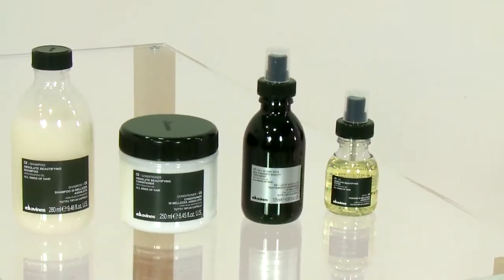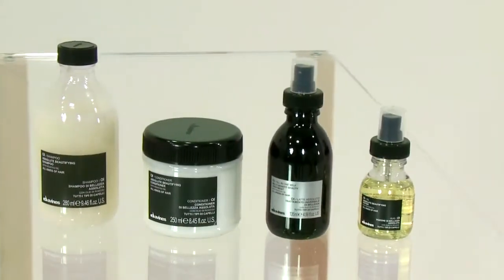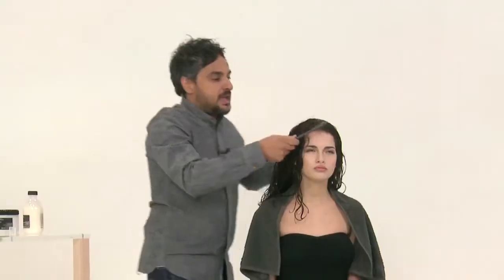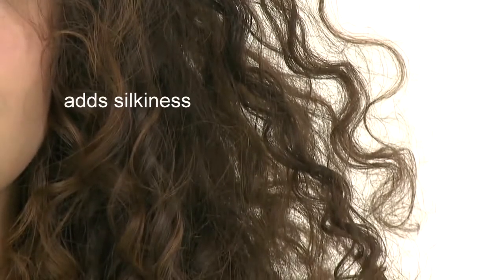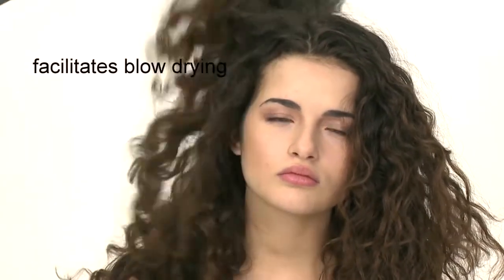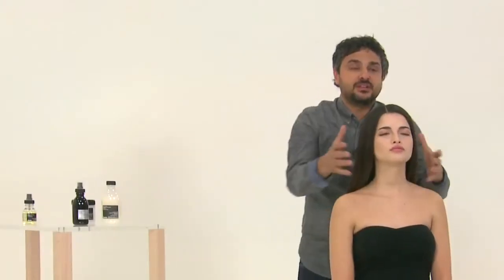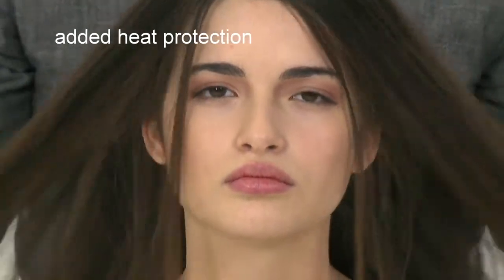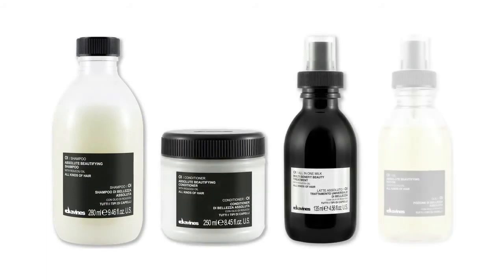Davines // OI ALL IN ONE MILK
Learn how to use Davines OI ALL IN ONE MILK following the advice of Angelo Seminara.

For hydrating and shine-enhancing, for any hair type. Lightweight OI ALL IN ONE MILK softens, detangles, controls frizz and protects from frizz.

Bring your hair back to life with Davines’ restorative creams, shampoos, conditioners, and masks. Brittle, coarse hair transforms into luxuriously soft, silky strands through ethically-made remedies immersed with natural ingredients. Beautiful, healthy hair begins here.